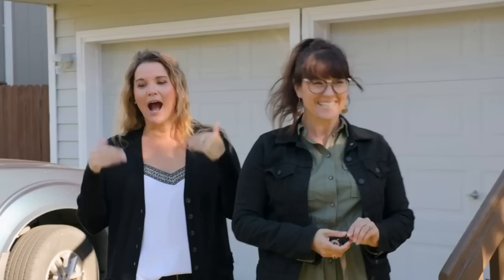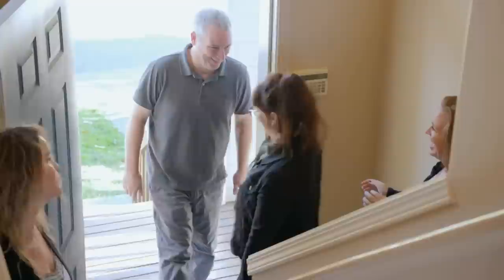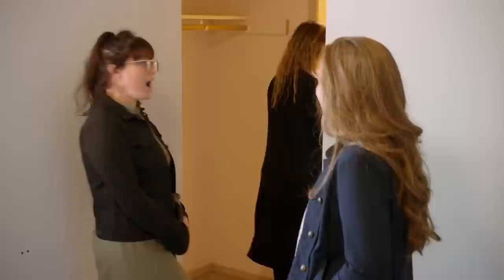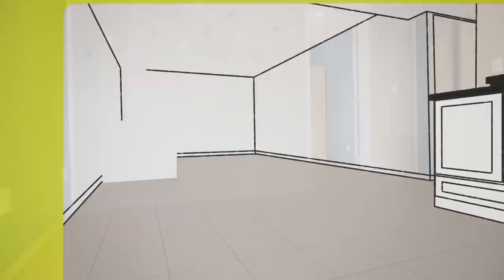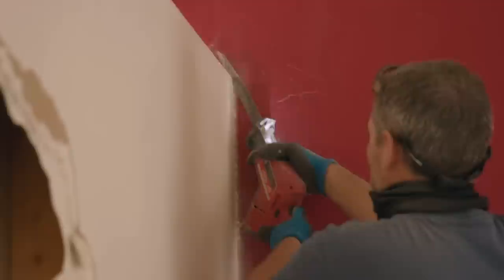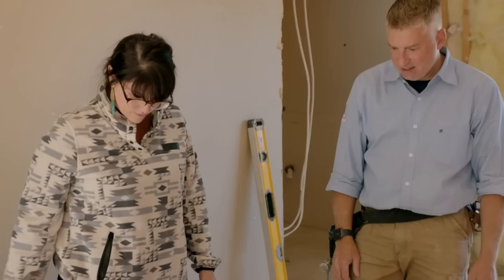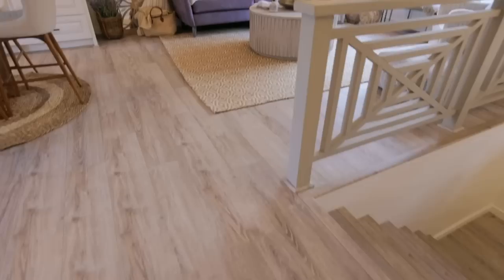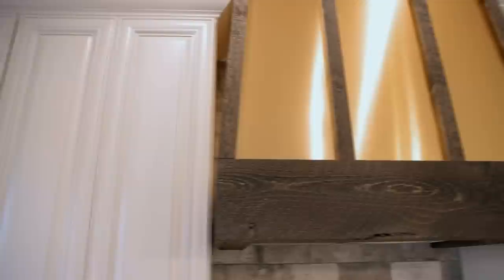Lyndsay & Leslie Sell An Unsellable House For $540K After A Stunning Renovation | Unsellable Houses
Lyndsay & Leslie renovate a stunning house that they are able to sell for $40k more than the original $500,000 selling price.